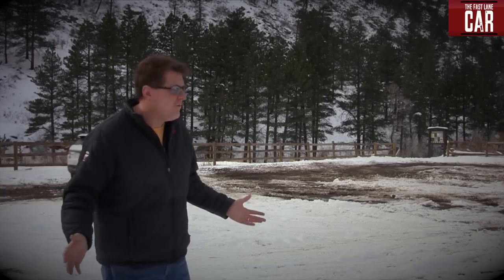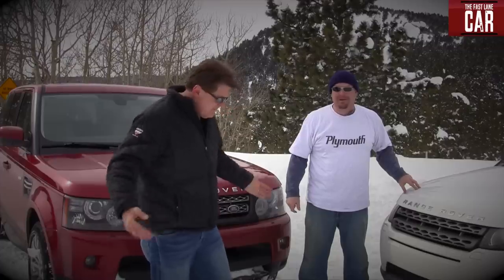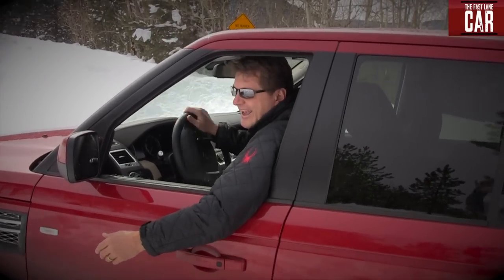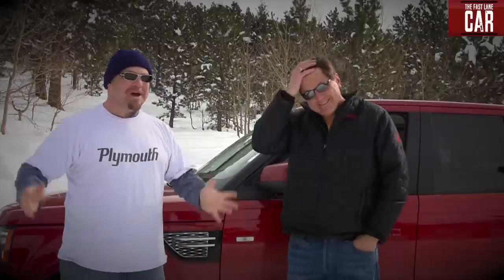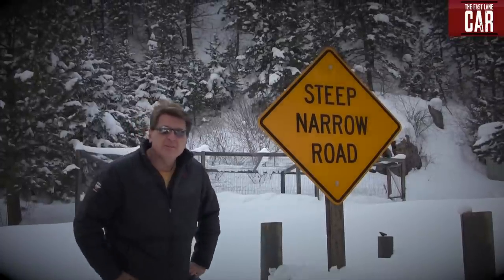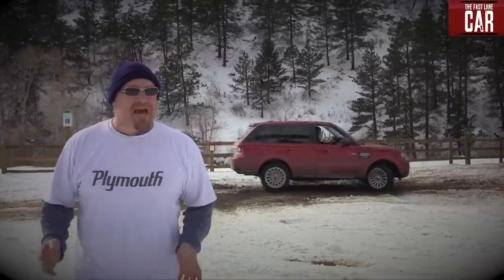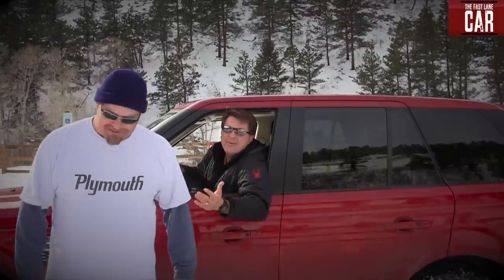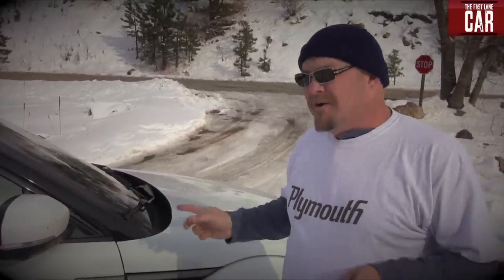2012 Range Rover Sport vs Evoque Colorado snow-worthy Mashup Review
) The 2012 Range Rover Sport and RR Evoque are some of the most off-road worthy cars you can buy. But which one is better in the snow? Or to be even more specific, which one is better in three feet of newly fallen Colorado powder. We decided to find out in this snow-worthy review by driving both Range Rovers to Gold Hill, Colorado up Lick Skillet Road. Lick Skillet Road is one of the steepest country roads in America, and when it snows three feet the road not only gets slick but also very slippery. So which one of these two British cars is the best in the snow. The old establish Range Rover or the up stark newbie Evoque. Check out this video review to find out.